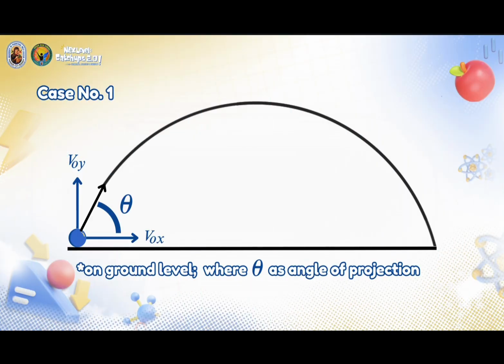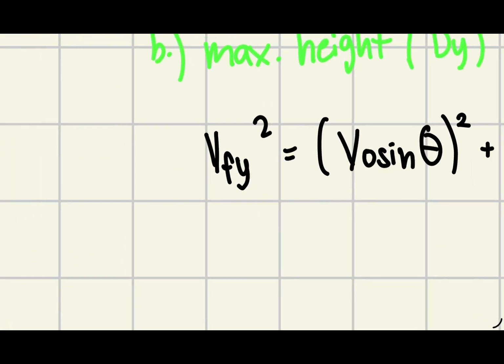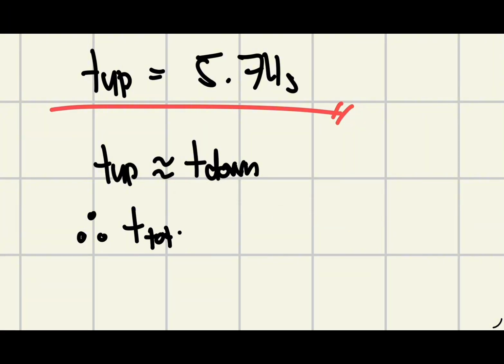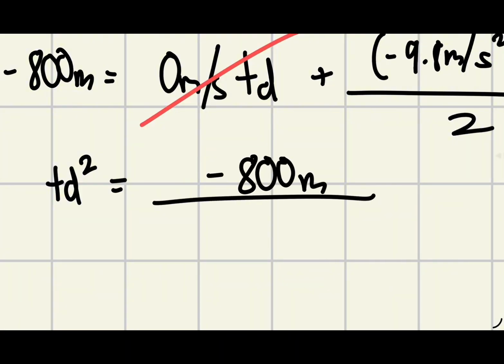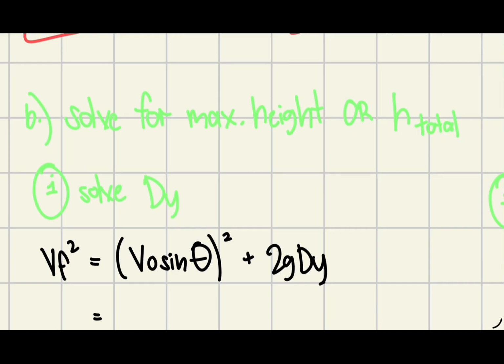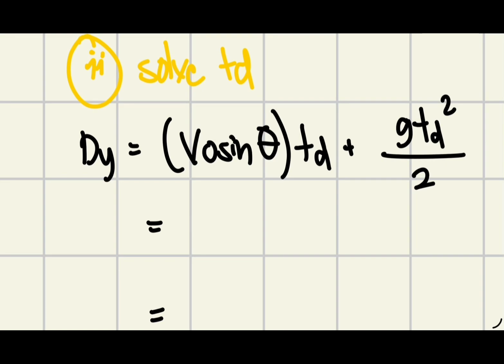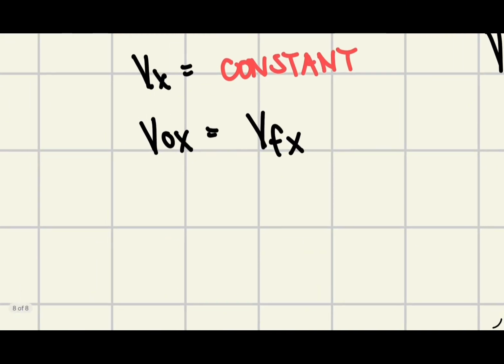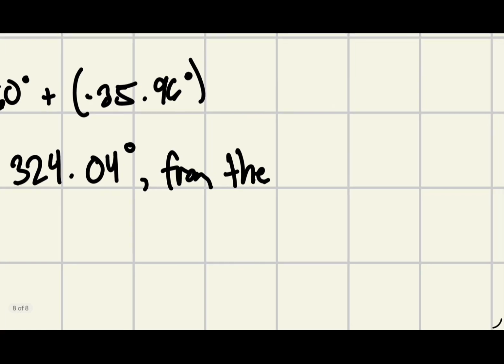NEXLevel: Catch Ups 2.0! General Physics I | Projectile Motion 2.0